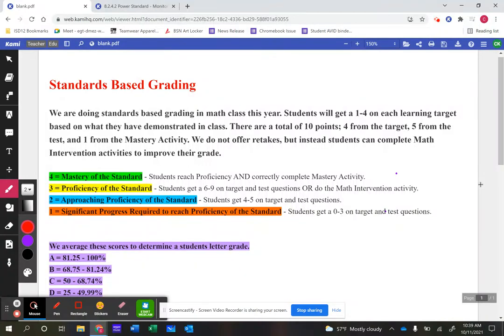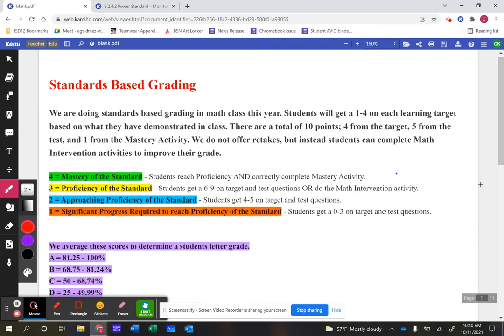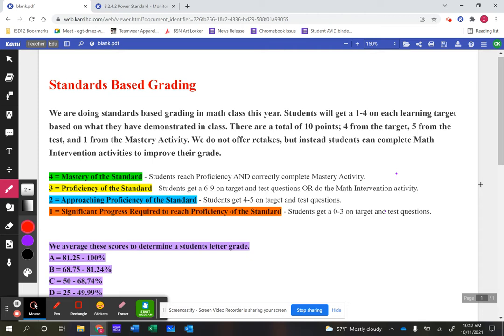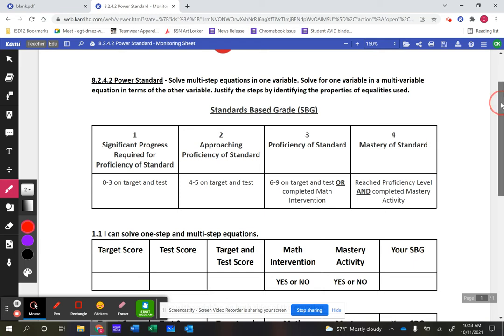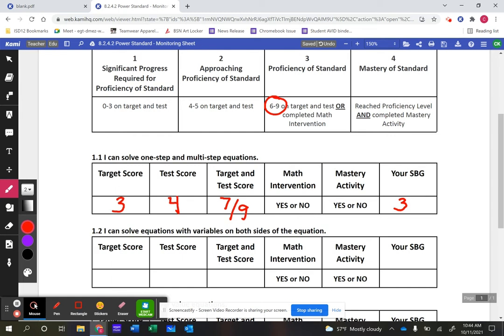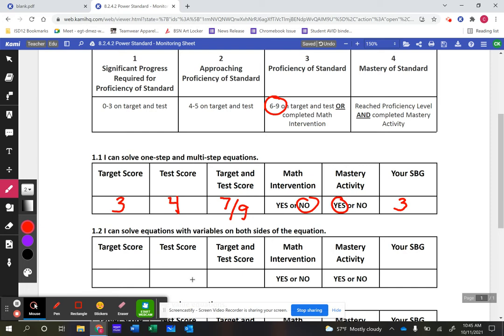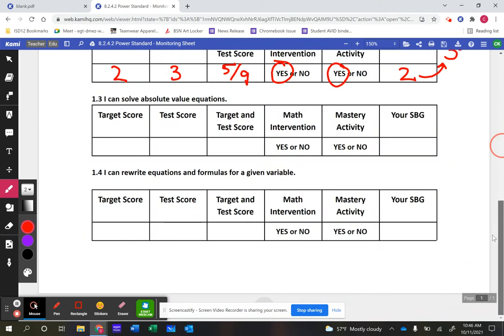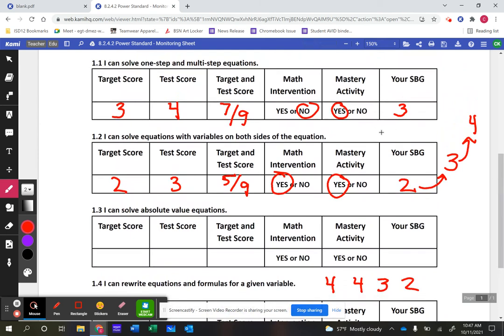CMS 8th Grade Math Standards Based Grading